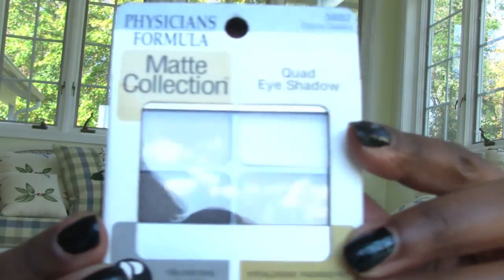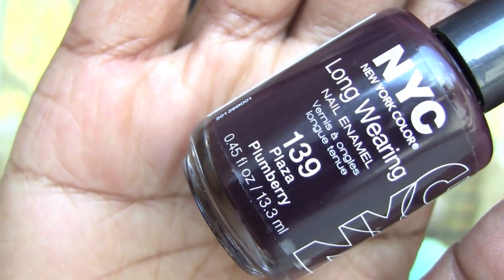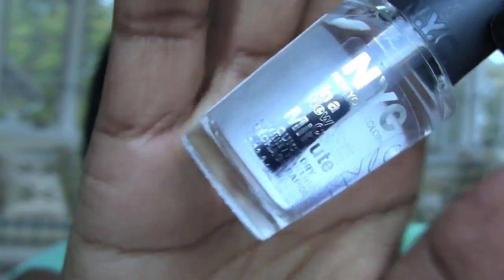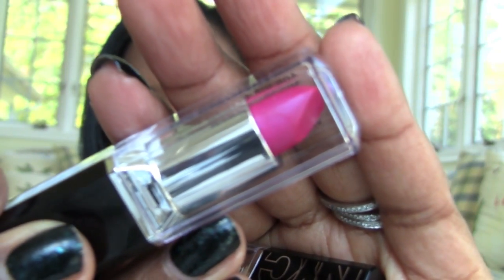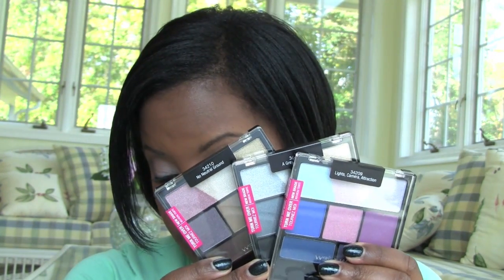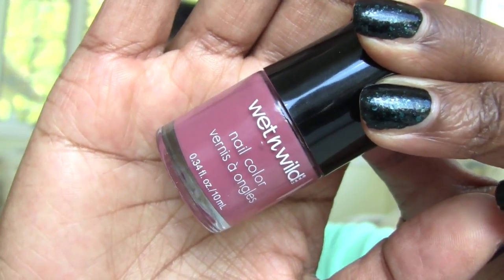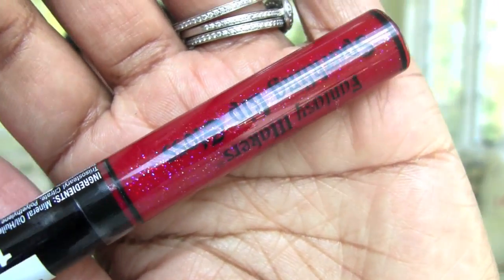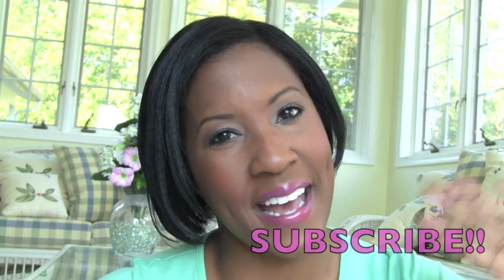Quick Haul-CVS 40% Off Sale!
On me: Smashbox Halo Foundation #9, Maybelline Color Tattoo Nude Pink, Laura Mercier Artist Palette for Eyes 2012 (blog post Mac Raizin Blush, Mac Ripe for Love Blush, Revlon Berry Couture lipstick & Fuchsia Finery gloss (blog post and Revlon Elusive nail polish.